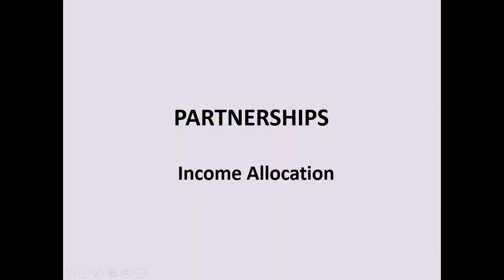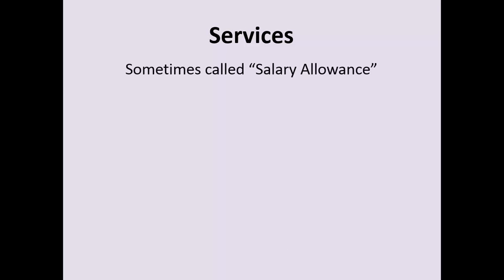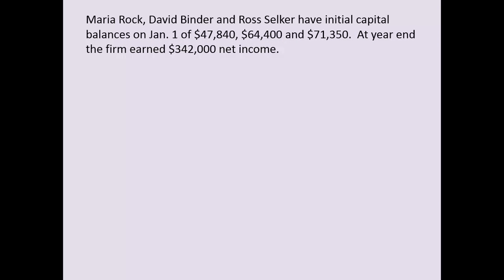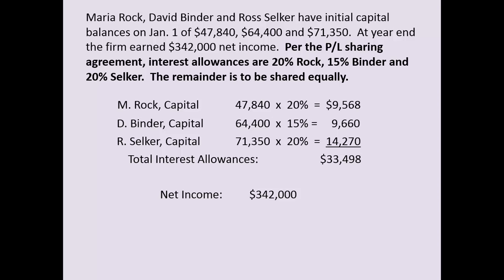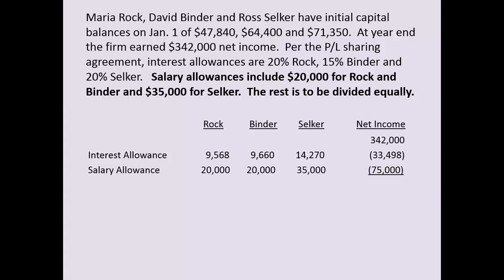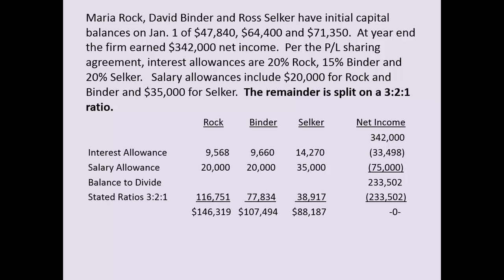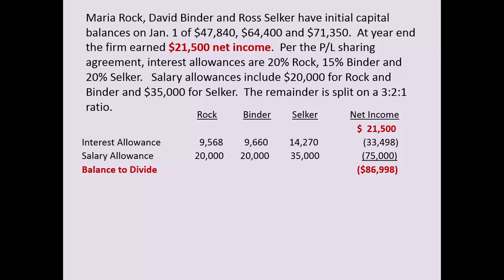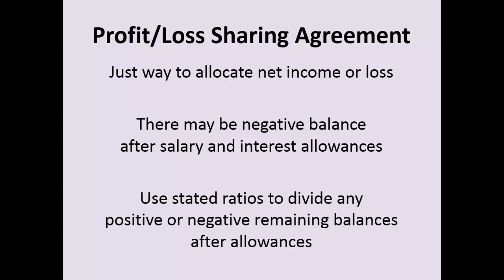Partnership income allocation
Table of Contents:

00:00 - Introduction
00:00 - PARTNERSHIPS
00:07 - Partnership Accounting
00:09 - Partnership Accounting
00:41 - Partnership Profit/Loss
00:43 - Partnership Profit/Loss
00:51 - Partnership Profit/Loss
00:53 - Partnership Profit/Loss
00:57 - Capital Balances
00:59 - Capital Balances
01:47 - Services
01:49 - Services
02:21 - Stated Ratios
02:22 - Stated Ratios
02:46 - Profit/Loss Sharing Agreement
02:48 - Profit/Loss Sharing Agreement
03:10 - Maria Rock, David Binder and Ross Selker have initial capital balances on Jan. 1 of $47,840, $64,400 and $71,350.  At year end the firm earned $342,000 net income.  No agreement exists for sharing income and loss.
03:12 - Maria Rock, David Binder and Ross Selker have initial capital balances on Jan. 1 of $47,840, $64,400 and $71,350.  At year end the firm earned $342,000 net income.  No agreement exists for sharing income and loss.
03:37 - Maria Rock, David Binder and Ross Selker have initial capital balances on Jan. 1 of $47,840, $64,400 and $71,350.  At year end the firm earned $342,000 net income.  No agreement exists for sharing income and loss.
03:38 - Maria Rock, David Binder and Ross Selker have initial capital balances on Jan. 1 of $47,840, $64,400 and $71,350.  At year end the firm earned $342,000 net income.  No agreement exists for sharing income and loss.
03:52 - Maria Rock, David Binder and Ross Selker have initial capital balances on Jan. 1 of $47,840, $64,400 and $71,350.  At year end the firm earned $342,000 net income..  Per the P/L sharing agreement, interest allowances are 10% Rock, 15% Binder and 20% Selker.   The remainder is to be shared equally.
03:54 - Maria Rock, David Binder and Ross Selker have initial capital balances on Jan. 1 of $47,840, $64,400 and $71,350.  At year end the firm earned $342,000 net income..  Per the P/L sharing agreement, interest allowances are 10% Rock, 15% Binder and 20% Selker.   The remainder is to be shared equally.
03:54 - Maria Rock, David Binder and Ross Selker have initial capital balances on Jan. 1 of $47,840, $64,400 and $71,350.  At year end the firm earned $342,000 net income.  Per the P/L sharing agreement, interest allowances are 20% Rock, 15% Binder and 20% Selker.  The remainder is to be shared equally.
03:56 - Maria Rock, David Binder and Ross Selker have initial capital balances on Jan. 1 of $47,840, $64,400 and $71,350.  At year end the firm earned $342,000 net income.  Per the P/L sharing agreement, interest allowances are 20% Rock, 15% Binder and 20% Selker.  The remainder is to be shared equally.
05:16 - Maria Rock, David Binder and Ross Selker have initial capital balances on Jan. 1 of $47,840, $64,400 and $71,350.  At year end the firm earned $342,000 net income.  Per the P/L sharing agreement, interest allowances are 20% Rock, 15% Binder and 20% Selker.  The remainder is to be shared equally.
05:17 - Maria Rock, David Binder and Ross Selker have initial capital balances on Jan. 1 of $47,840, $64,400 and $71,350.  At year end the firm earned $342,000 net income.  Per the P/L sharing agreement, interest allowances are 20% Rock, 15% Binder and 20% Selker.  The remainder is to be shared equally.
05:50 - Maria Rock, David Binder and Ross Selker have initial capital balances on Jan. 1 of $47,840, $64,400 and $71,350.  At year end the firm earned $342,000 net income.  Per the P/L sharing agreement, interest allowances are 20% Rock, 15% Binder and 20% Selker.   Salary allowances include $20,000 for Rock and Binder and $35,000 for Selker.  The rest is to be divided equally.
05:52 - Maria Rock, David Binder and Ross Selker have initial capital balances on Jan. 1 of $47,840, $64,400 and $71,350.  At year end the firm earned $342,000 net income.  Per the P/L sharing agreement, interest allowances are 20% Rock, 15% Binder and 20% Selker.   Salary allowances include $20,000 for Rock and Binder and $35,000 for Selker.  The rest is to be divided equally.
05:57 - Maria Rock, David Binder and Ross Selker have initial capital balances on Jan. 1 of $47,840, $64,400 and $71,350.  At year end the firm earned $342,000 net income.  Per the P/L sharing agreement, interest allowances are 20% Rock, 15% Binder and 20% Selker.   Salary allowances include $20,000 for Rock and Binder and $35,000 for Selker.  The rest is to be divided equally.
05:58 - Maria Rock, David Binder and Ross Selker have initial capital balances on Jan. 1 of $47,840, $64,400 and $71,350.  At year end the firm earned $342,000 net income.  Per the P/L sharing agreement, interest allowances are 20% Rock, 15% Binder and 20% Selker.   Salary allowances include $20,000 for Rock and Binder and $35,000 for Selker.  The rest is to be divided equally.